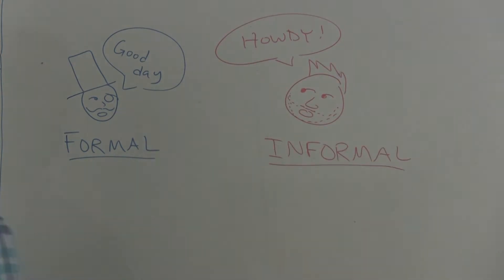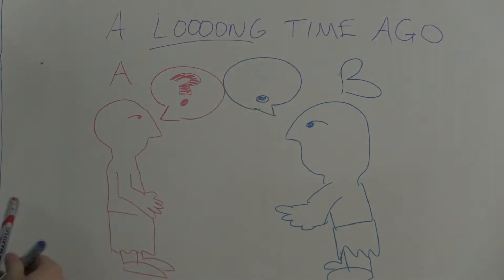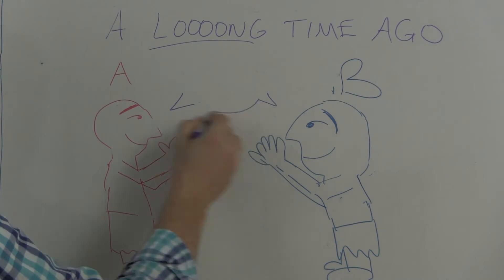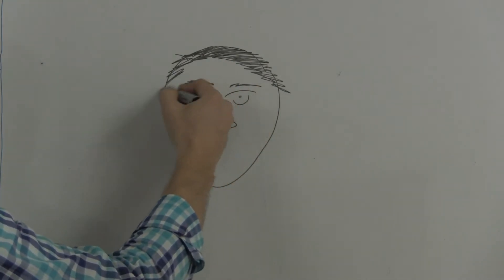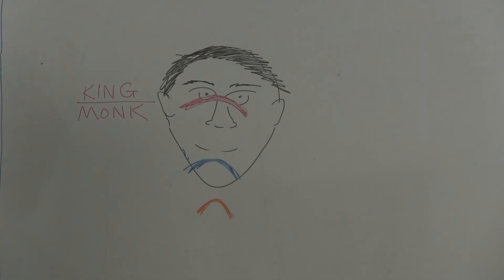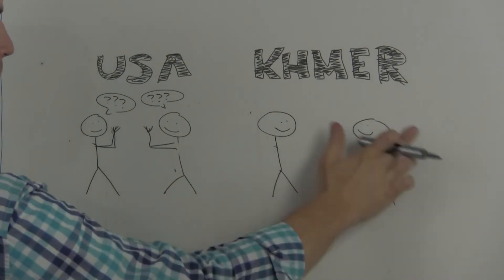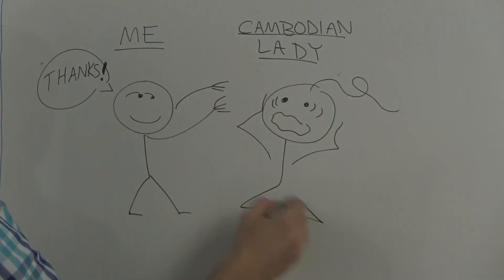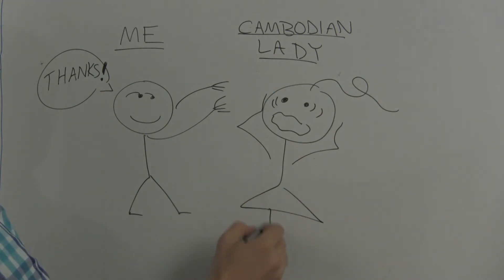The Sampeap (Using Your Hands to "Hello" in Cambodia)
This is the second of two "test" videos I am making in preparation for beginning a fast motion simple Bible study series of videos. I've learned a lot from these, so I'm looking forward to beginning the Bible series soon!